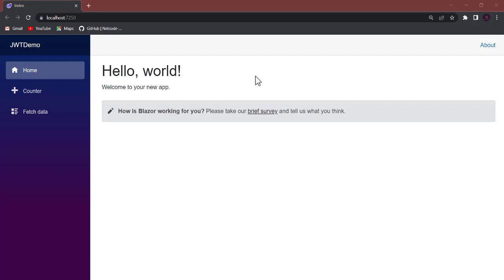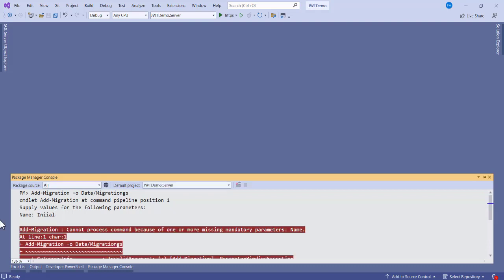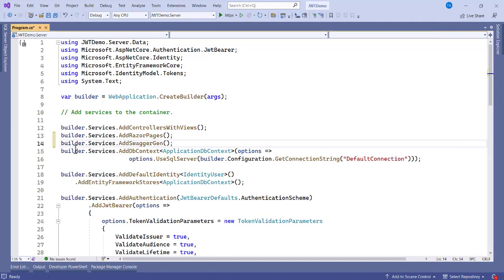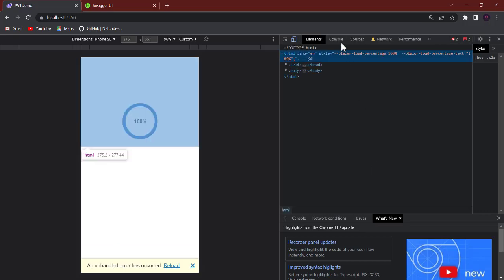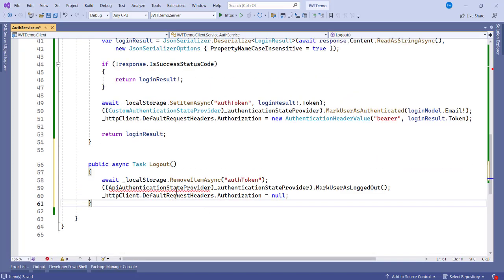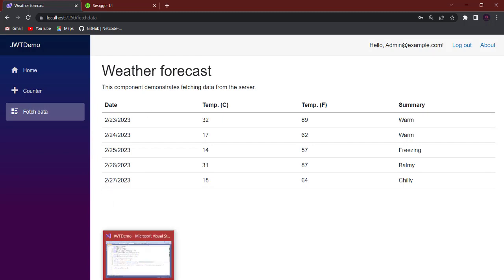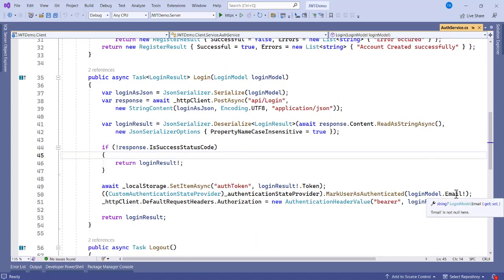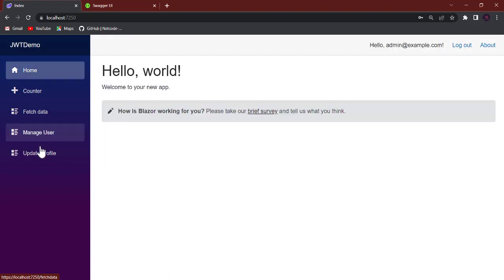.NET Blazor | Configuring Role-based Authorization with Blazor Web Assembly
Table of Contents:
00:00:00 | Introduction to Blazor Authentication and role-based Authorization.
00:04:03 | Creating Blazor Web Assembly project.
00:07:00 | Installing NuGet packages.
00:09:30 | Creating connection string and application Db context class.
00:12:52 | Registering services.
00:19:40 | Creating Controller for Registration and Login.
00:43:45 | Creating Service to render the controller to client.
01:00:00 | Configuring the Role-base authorization.

Quick Review | Blazor Web Assembly Role - Base Authorization using ASP.NET Core Identity.

| Blazor Server Authentication using Individual Account.
| Configuring Role-based Authorization with Blazor Web Assembly.

Authorization or authorization is the function of specifying access rights/privileges to resources, which is related to general information security and computer security, and to access control in particular. More formally, "to authorize" is to define an access policy.

Why is authorization used?
Authorization is a process by which a server determines if the client has permission to use a resource or access a file. Authorization is usually coupled with authentication so that the server has some concept of who the client is that is requesting access.

What is authorization based on role?
Role-based authorization checks specify which roles which the current user must be a member of to access the requested resource. The controller SalaryController is only accessible by users who are members of the HRManager role or the Finance role.